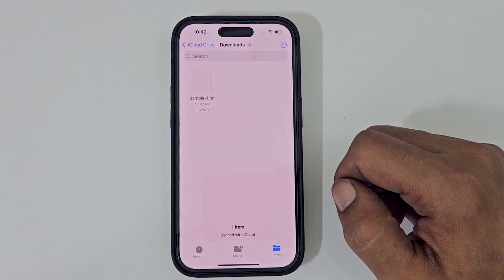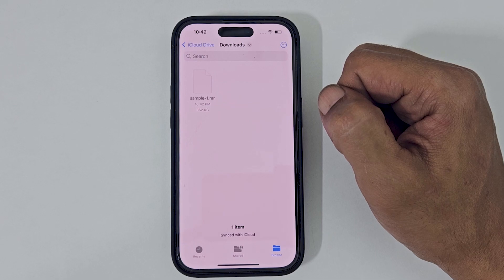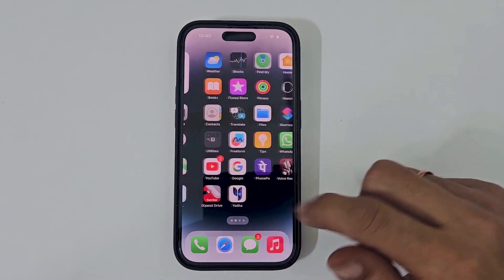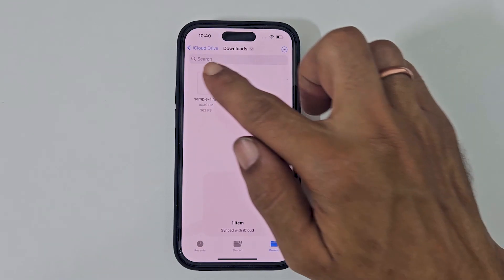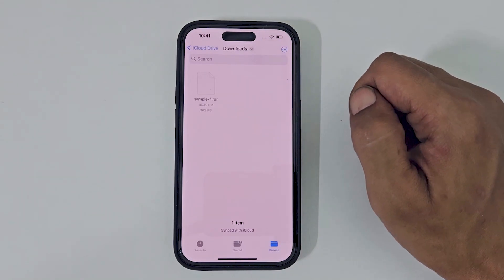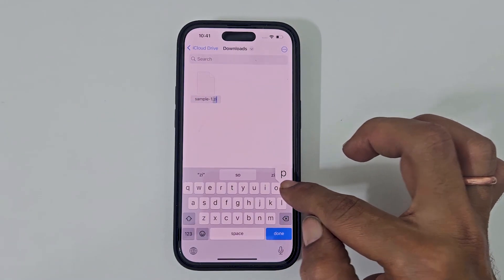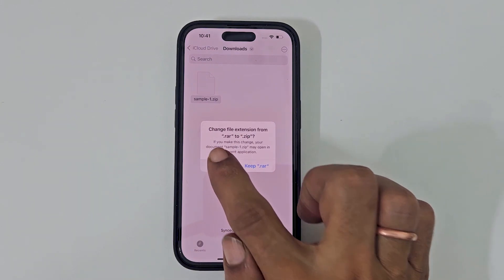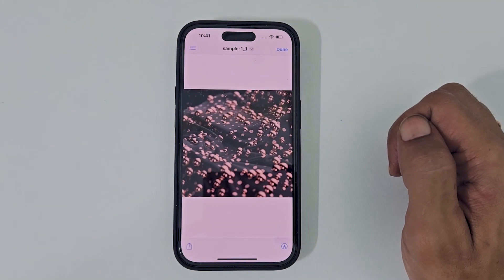How to open RAR file in iPhone running on iOS 16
Video on how to extract and open RAR files on iPhone running on iOS 16. This method works on iPhone 14, iPhone 14 Pro, iPhone 13, iPhone 13 Pro, iPhone 12, iPhone 12 Pro, iPhone 11 or any iPhone with iOS 16.